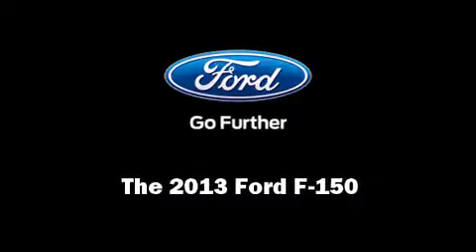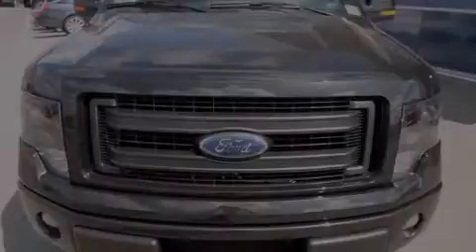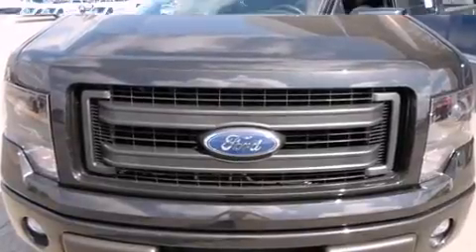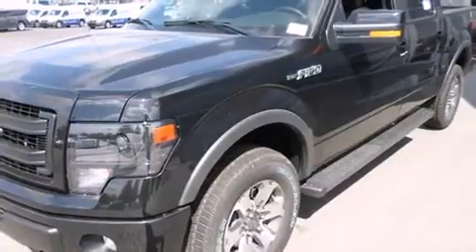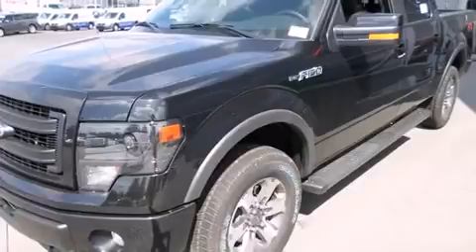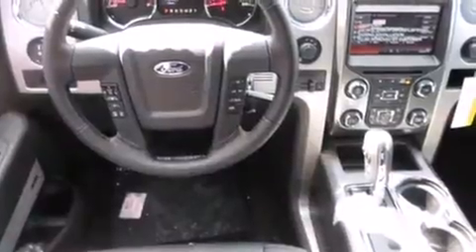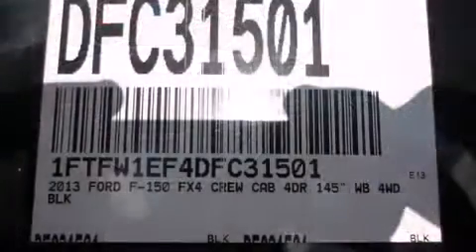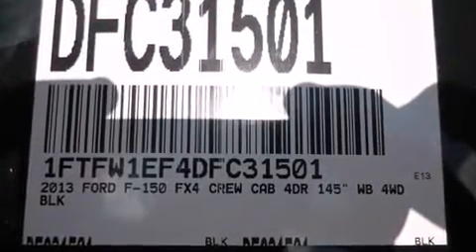2013 Ford F-150 in Duluth, GA 30096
Familiarize yourself with the 2013 Ford F-150. A 5 liter V-8 engine pairs with a sophisticated 6 speed automatic transmission, and for added security, dynamic Stability Control supplements the drivetrain. Four wheel drive allows you to go places you've only imagined. Top features include a split folding rear seat, 1-touch window functionality, a rear step bumper, air conditioning, power door mirrors, power windows, remote keyless entry, and more. Audio features include an AM/FM radio, and 4 speakers, providing excellent sound throughout the cabin. In the event of a rollover collision, side curtain airbags provide additional protection for outboard seated passengers. Our aim is to provide our customers with the best prices and service at all times. Please don't hesitate to give us a call.